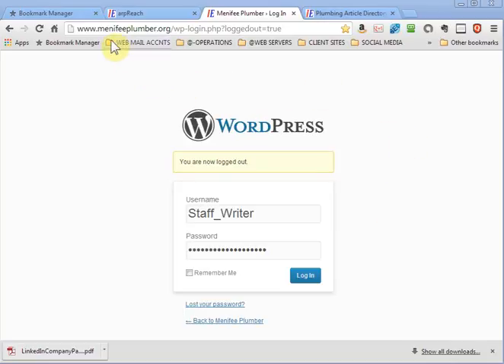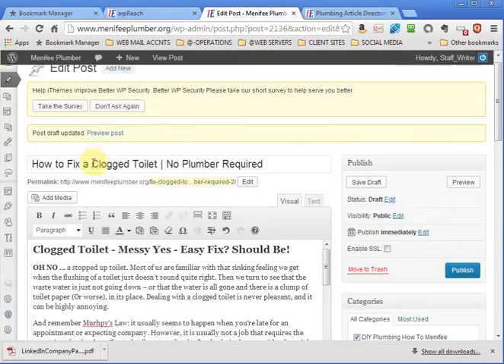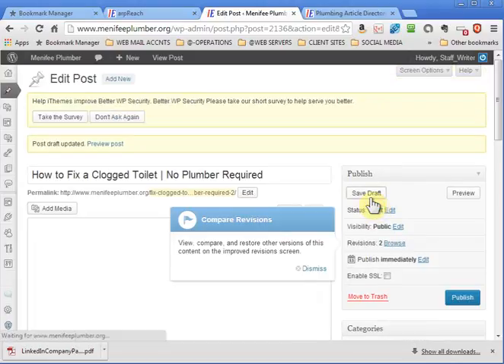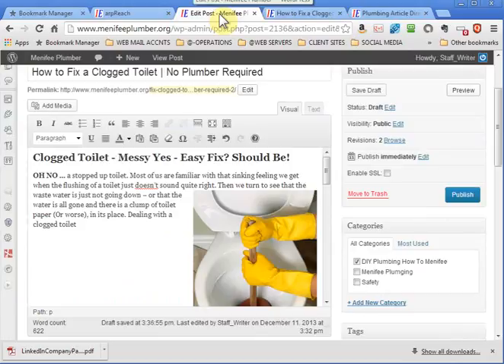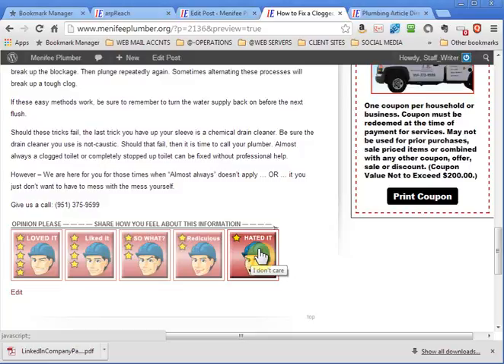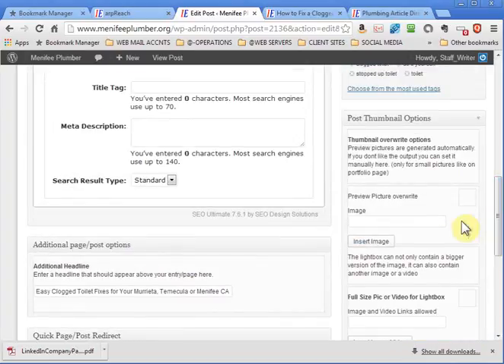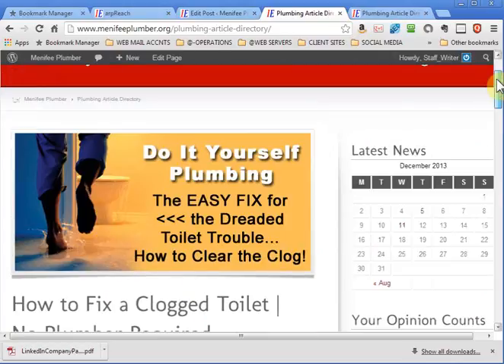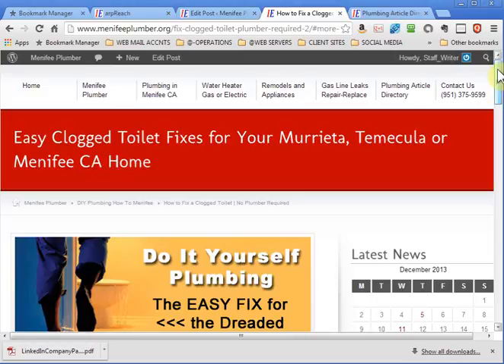IEPlumbing blog Posting